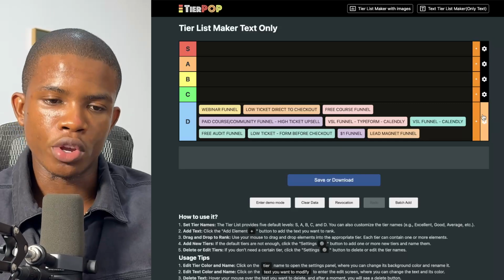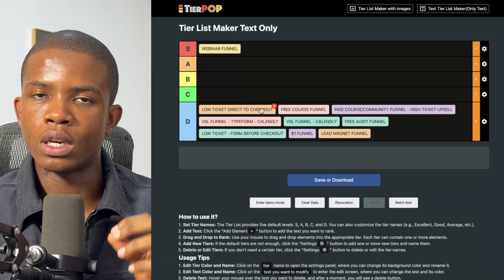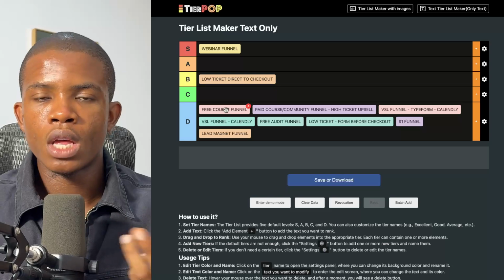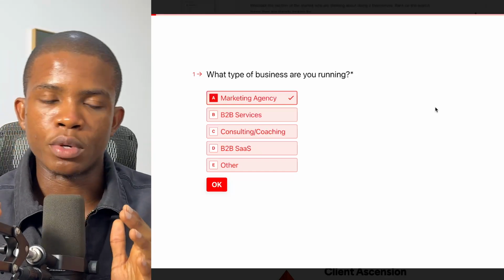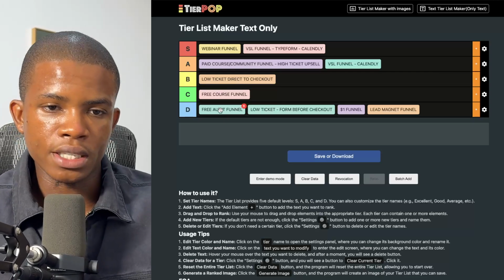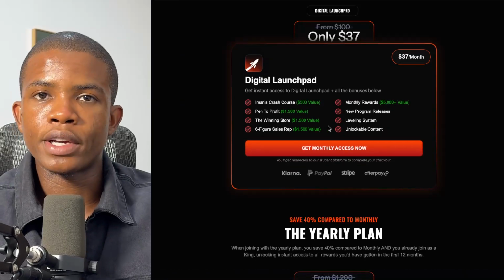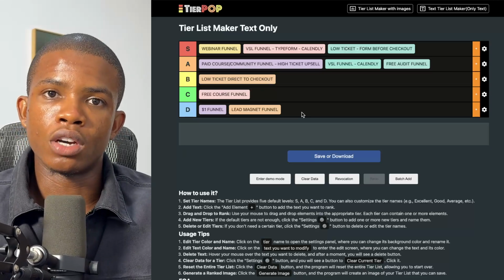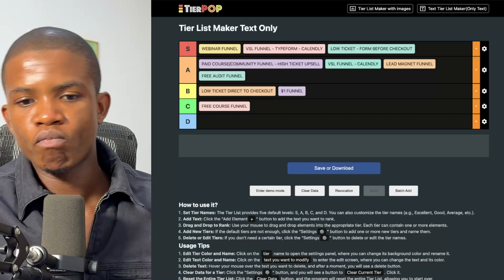Watch Me LIVE Ranking Every Info Product & B2B Funnel [2025 TIER LIST]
Do you need a fully done for you landing page, funnel or CRO to scale your info product or consulting business?